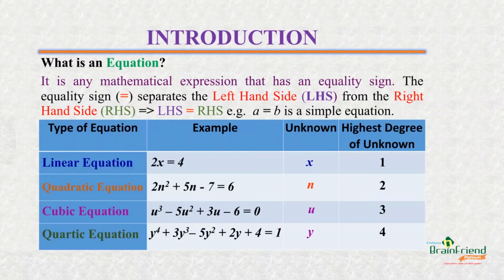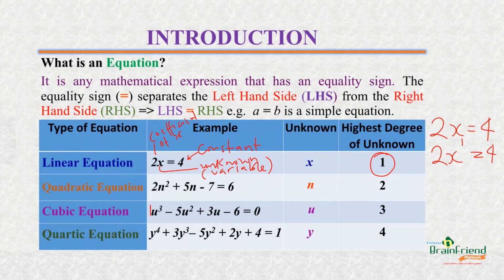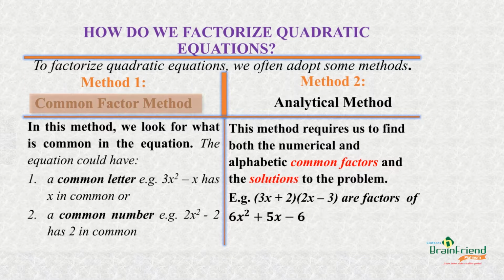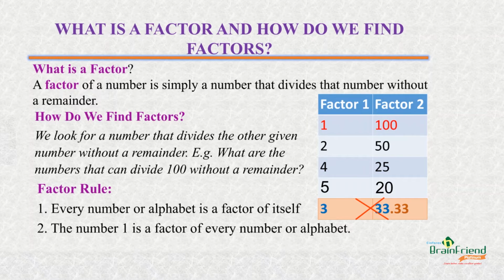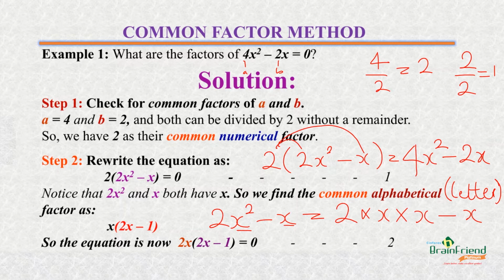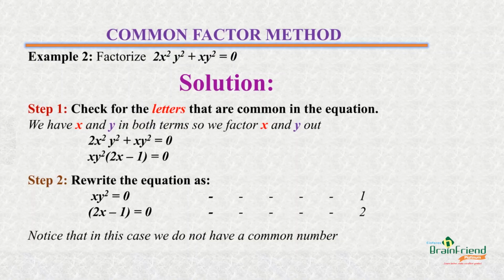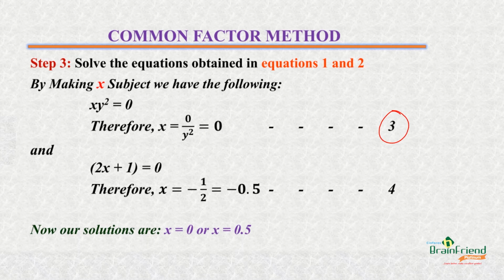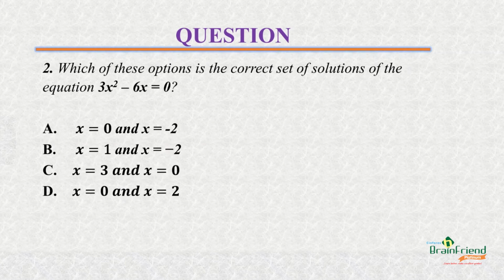Quadratic equations (Mathematics SSS 1)